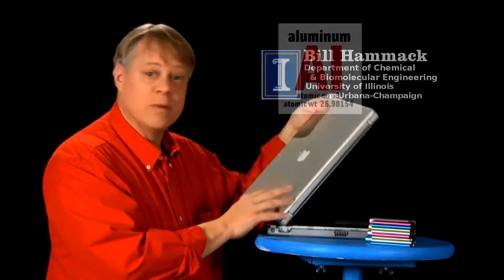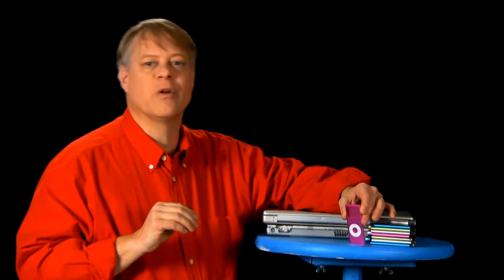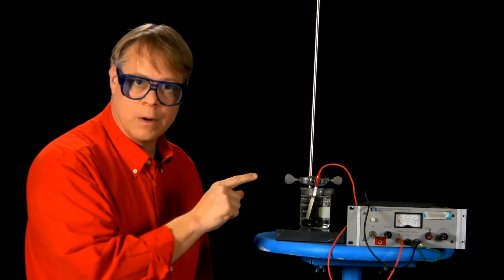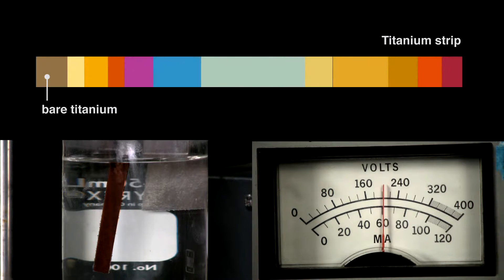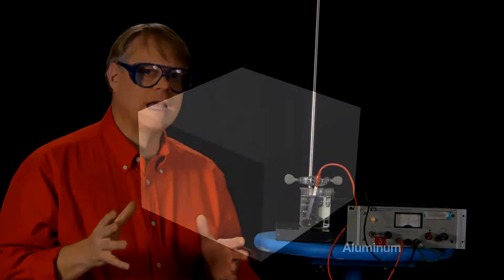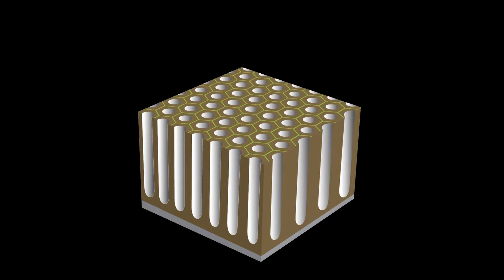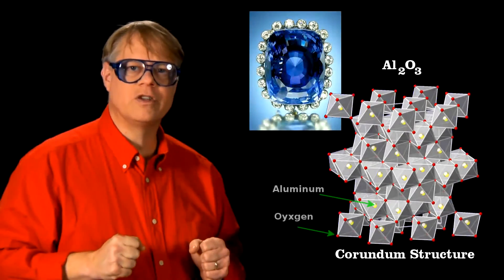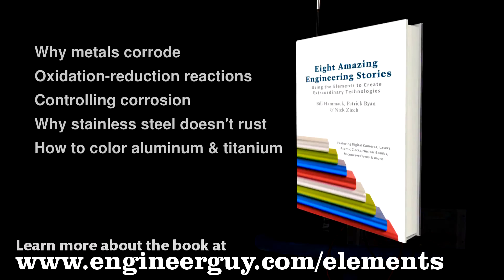Anodizing (Or the beauty of corrosion)